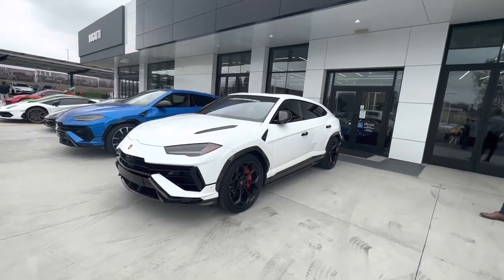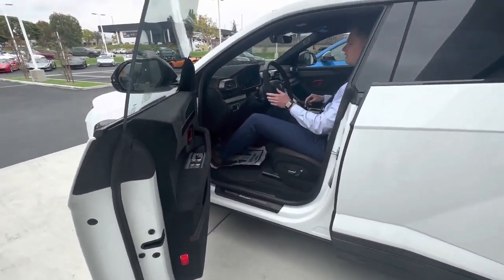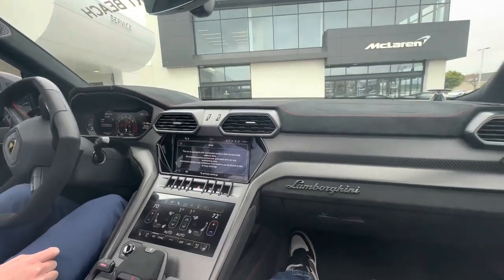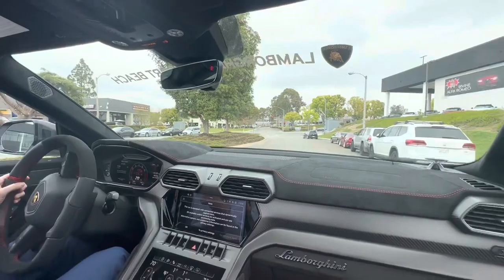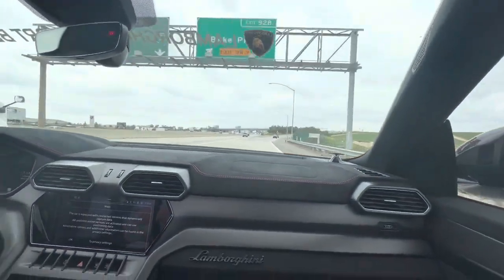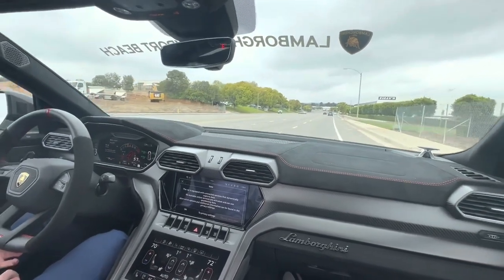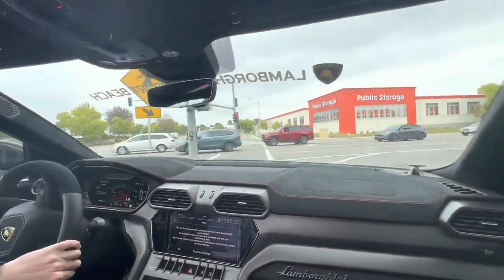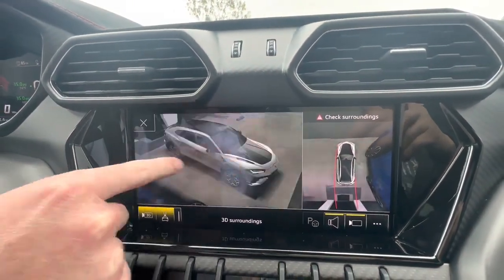2023 Lamborghini Urus Performante (w/ standard Akrapovic Exhaust)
2023 Lamborghini Urus Performante (w/ standard Akrapovic Exhaust)

ENGINE

    DISPLACEMENT 3,996 cm³ (243.85 cu in)
    bore x stroke 86 x 86 mm (3.39 X 3.39 in)
    MAX. POWER 666 CV (490 kW) @ 6,000 rpm
    MAX. TORQUE 850 Nm (626.93 lb.-ft.) @ 2,250-4,500 rpm
    Maximum engine speed 6,800 rpm

TRANSMISSION

    TRANSMISSION TYPE: Four-wheel drive with limited slip central differential and asymmetric/dynamic torque distribution (Torsen-type)

PERFORMANCE

    ACCELERATION 0-100 KM/H (0-62 MPH) 3.3 s
    ACCELERATION 0-200 KM/H (0-124 MPH) 11.5 s
    BRAKING 100-0 KM/H (62-0 MPH) 32,9 m

WHEELS

    front rims 10Jx22" ET20
    rear rims 11.5Jx22" ET14
    front tires PIRELLI P ZERO 285/40 ZR22
    rear tires PIRELLI P ZERO 325/35 ZR22

BRAKING SYSTEM

    Brakes10-cylinder monoblock calipers (front) and 1-cylinder floating calipers (rear ) + integrated parking brake (EPB), carbon-ceramic brake discs (CCB)
    FRONT BRAKES CCB with 440 mm (17.32 in) diameter and 40 mm (1.57 in) thickness
    REAR BRAKES CCB with 370 mm (14.57 in) diameter and 30 mm (1.18 in) thickness

DIMENSION

    Curb weight (DIN-CURB)2,150 kg
    LENGTH 5,137 mm (202.24 in)
    width (excluding mirrors) 2,026 mm (79.76 in)
    width (including mirrors) 2,181 mm (85.87 in)
    HEIGHT 1,618 mm (63.70 in)
    Luggage compartment volume (front) 5 seats: 616 l (21.75 cu. ft. ) - 4 seats: 574 l (20.27 cu.ft.)
    Fuel tank capacity/reserve 75 and 85 l (19.81 or 22.45 gal)
Specifications (from Car & Driver Magazine)

2023 Lamborghini Urus Performante
Vehicle Type: front-engine, all-wheel-drive, 5-passenger, 4-door wagon

PRICE
Base : $264,671

ENGINE
twin-turbocharged and intercooled DOHC 32-valve V-8, aluminum block and heads, direct fuel injection
Displacement: 244 in3, 3996 cm3
Power: 657 hp @ 6000 rpm (666 PS)
Torque: 627 lb-ft @ 2300 rpm

TRANSMISSION
8-speed automatic

DIMENSIONS
Wheelbase: 118.3 in
Length: 202.2 in
Width: 79.8 in
Height: 63.7 in
Passenger Volume: 105 ft3
Cargo Volume: 22 ft3
Curb Weight (C/D est): 5250 lb

60 mph: 2.8 sec
100 mph: 7.0 sec
1/4-Mile: 11.1 sec